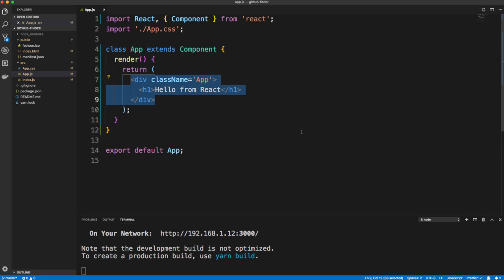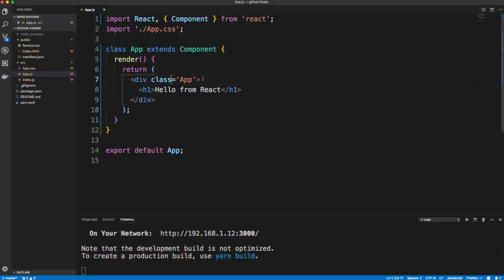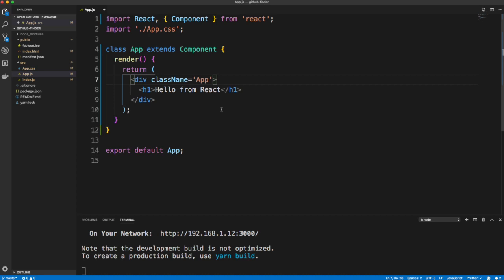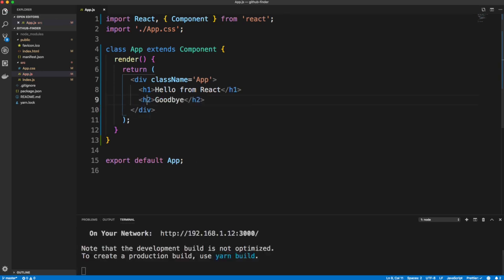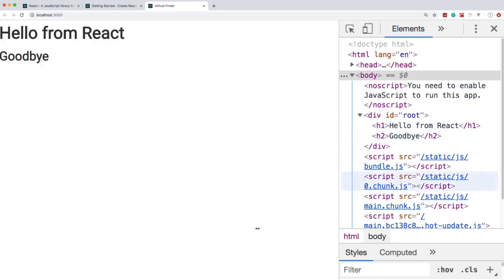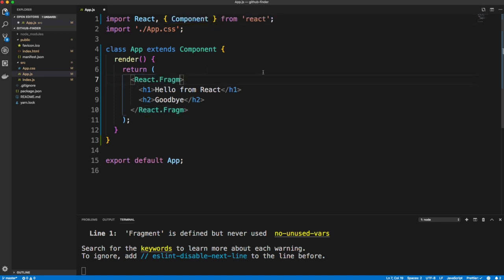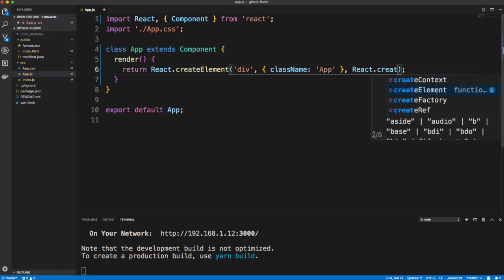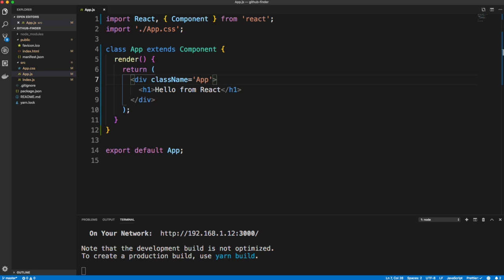6. Intro To JSX & Fragments